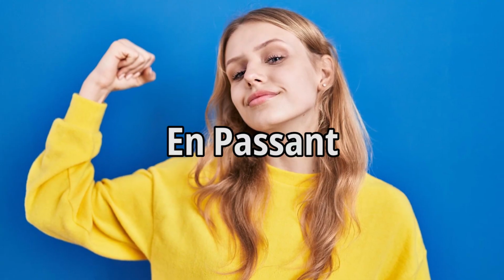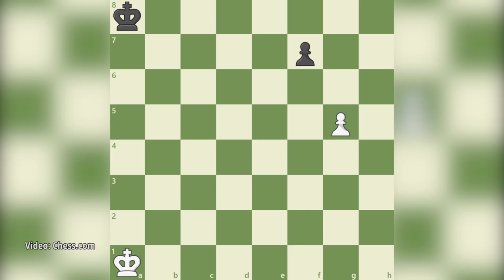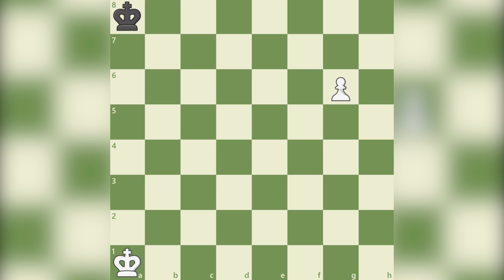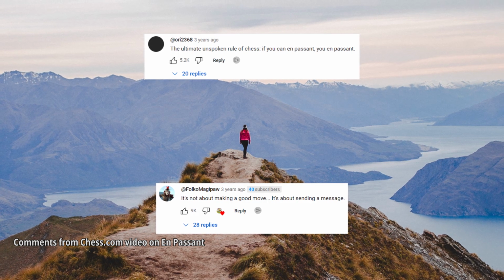The Most Unusual Move In Chess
So, let me talk a bit about my favourite move in chess, which so much more than just an unusual move. Prepare for ghost capture!

Pictures, graphics and videos come mainly from following sites:
Freepik.com
Pexels.com
Pixabay.com
Cleanpng.com
Wikipedia.com